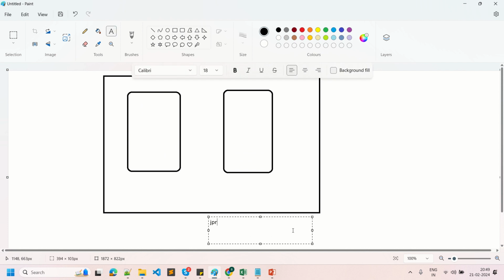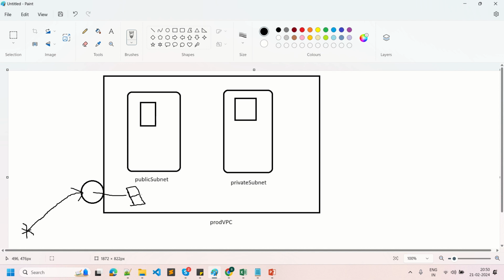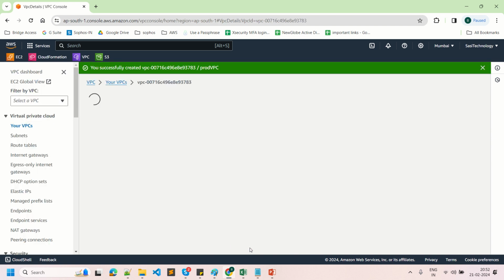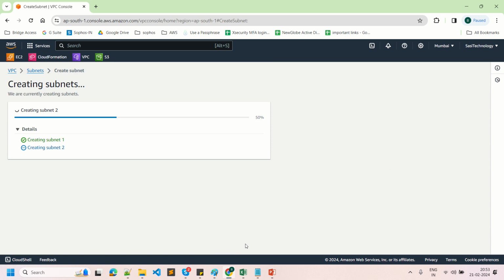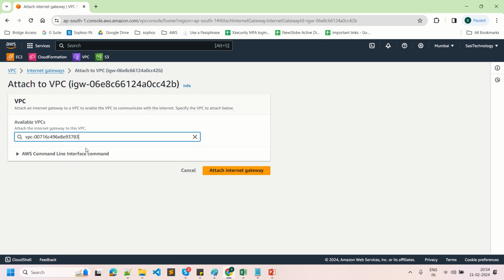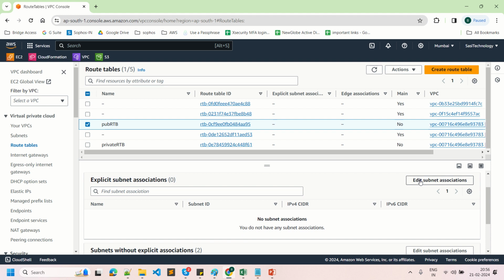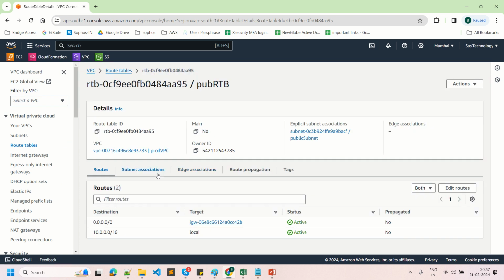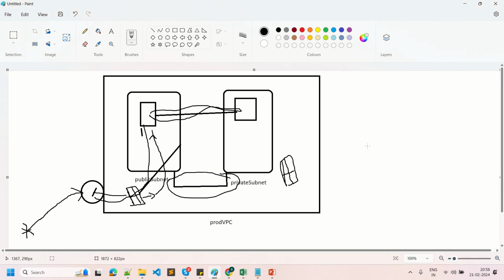How to create Route Table in AWS | VPC Route Table | Public Subnet | Private Subnet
In this video,  I am explaining how to create a route table in AWS  and create custom routes in a route table.
Public Subnet:   If the subnet is exposed to the internet by creating a route entry for Internet Gateway in the Route table is called a Public Subnet.
Private Subnet:  if the subnet is not connected to the Internet gateway is called Private Subnet.

route table aws
aws route table association
aws route table priority
aws internet gateway route